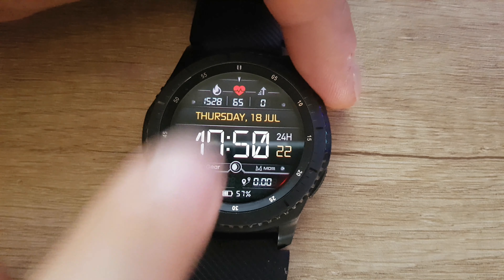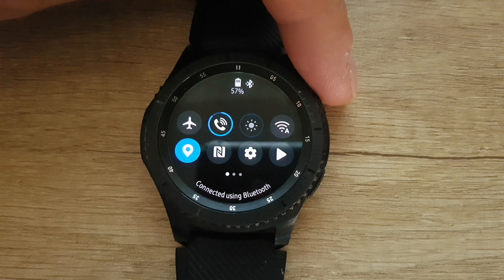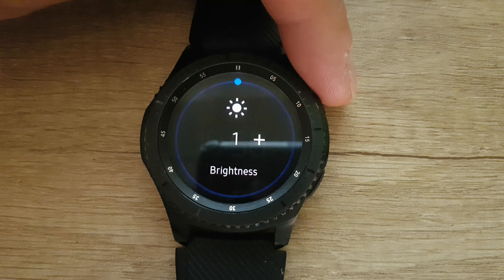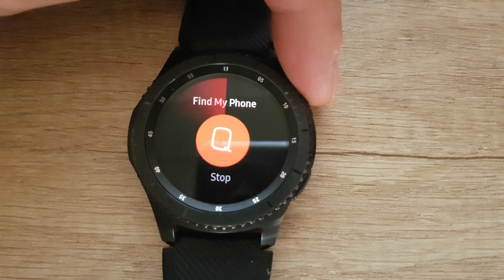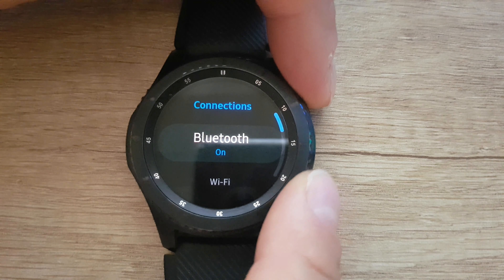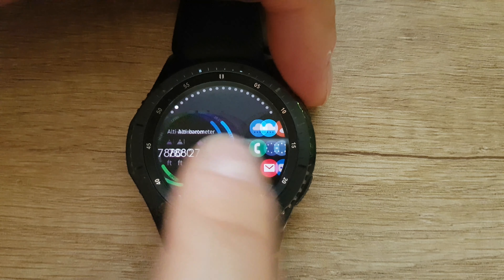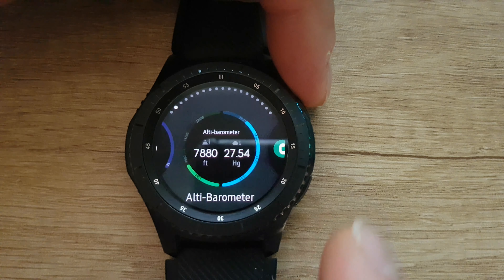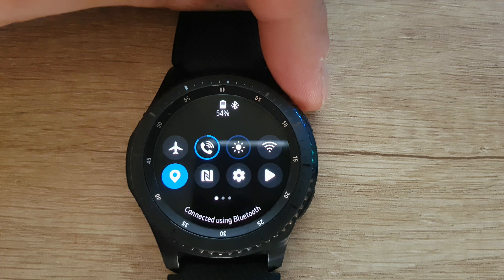Samsung Gear S3 ONE UI Tizen 4.0.0.4 UPDATE